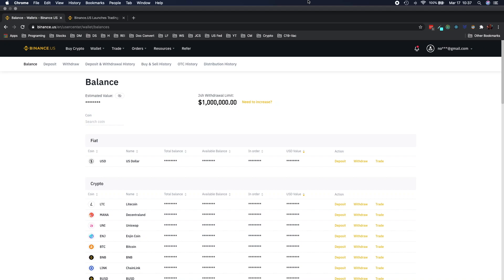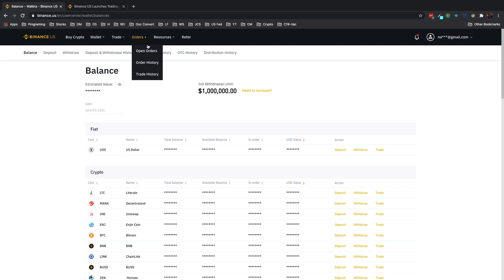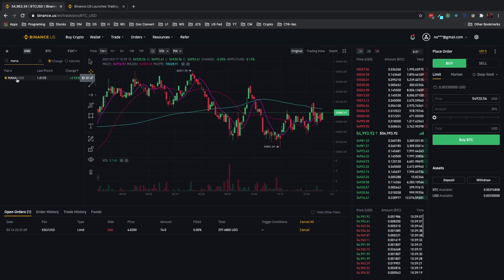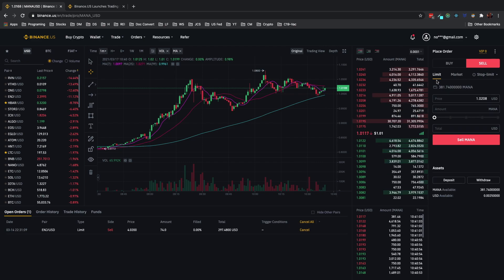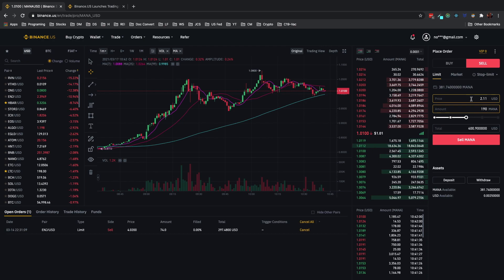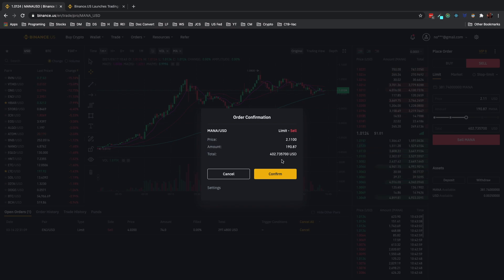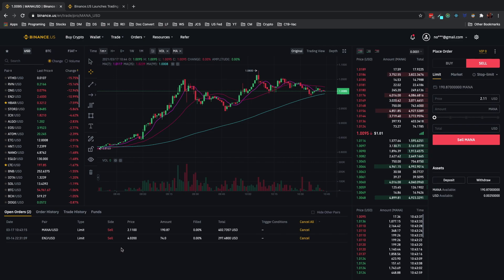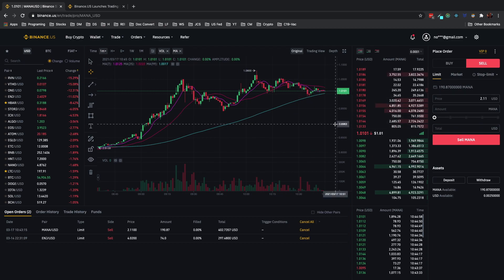Binance Limit Sell Order (Binance.US)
This video shows how to place a sell limit order above the market. Let limit orders work for you while you carry on your busy life.